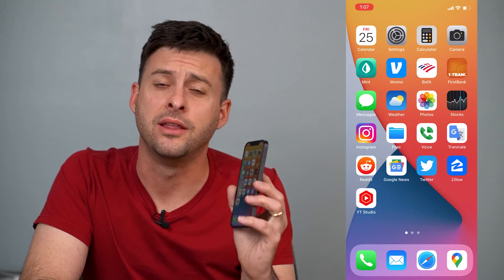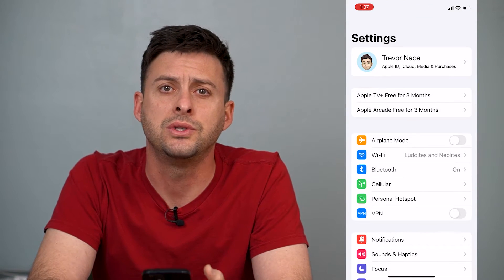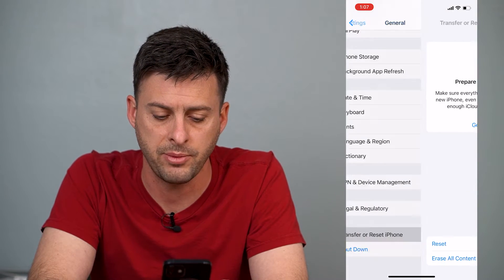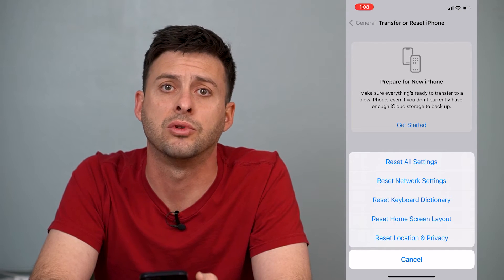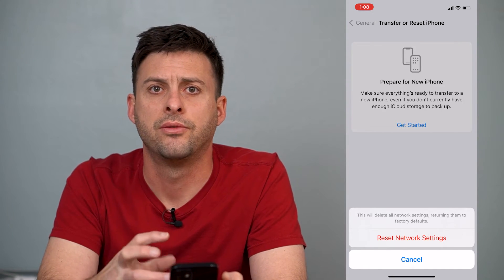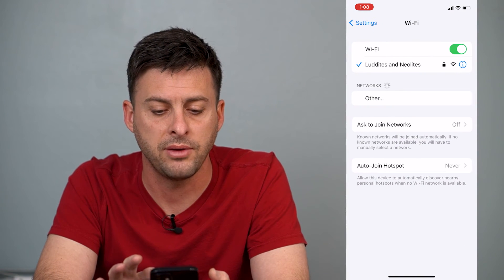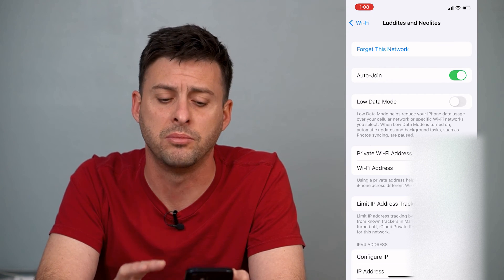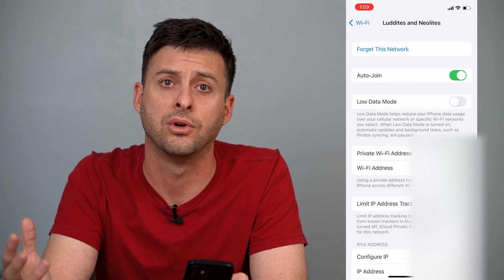How To RESET Network Settings On iPhone!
Let's reset and update all of your network settings (WiFi and cellular) for your iPhone in this quick and easy guide.